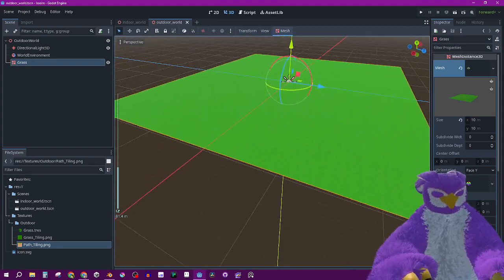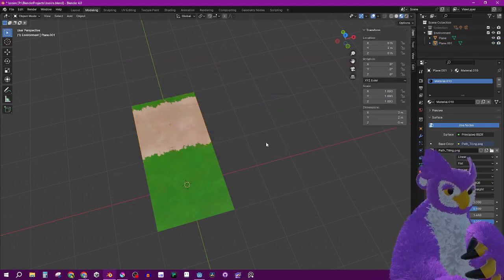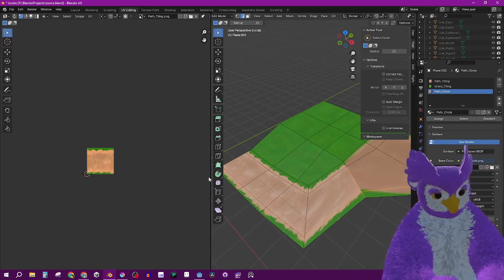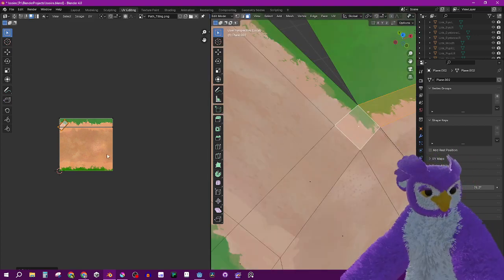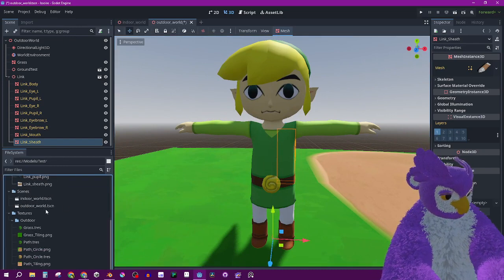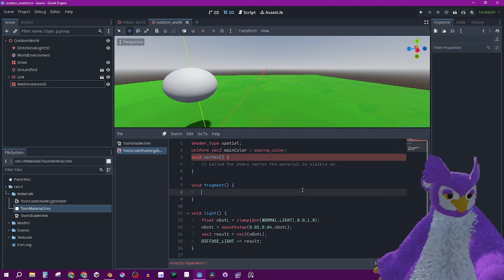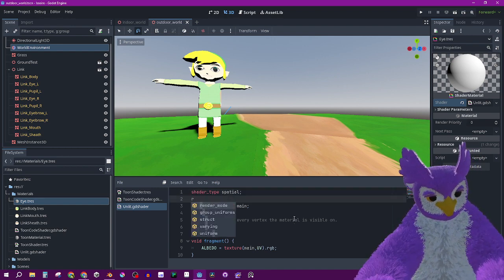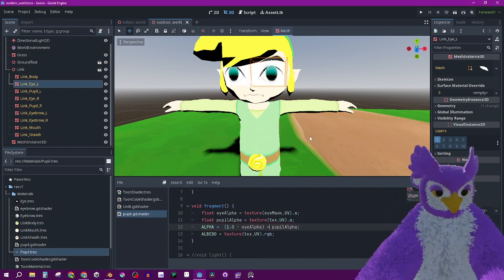Video Game Master Studies: Wind Waker!!! part 2